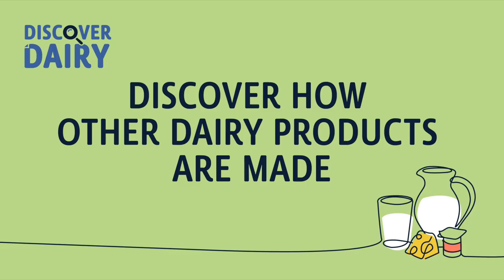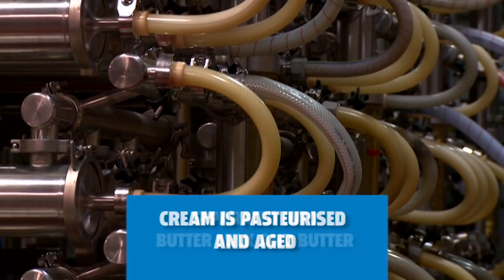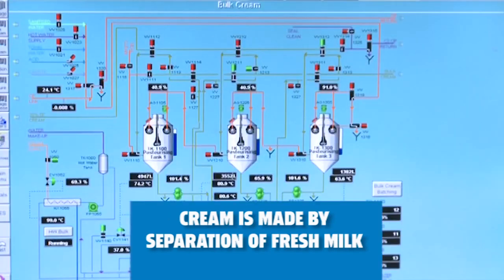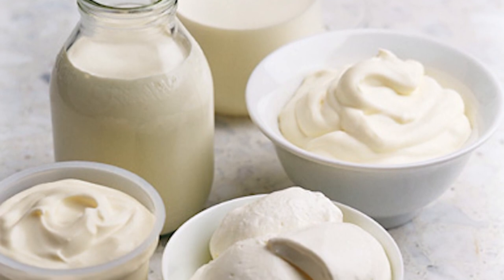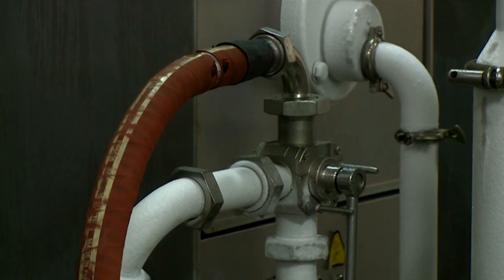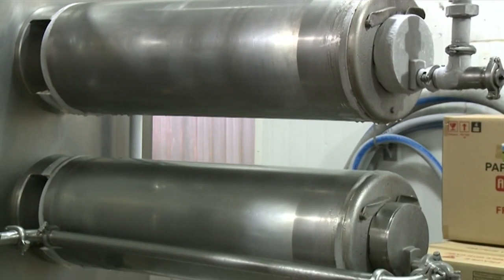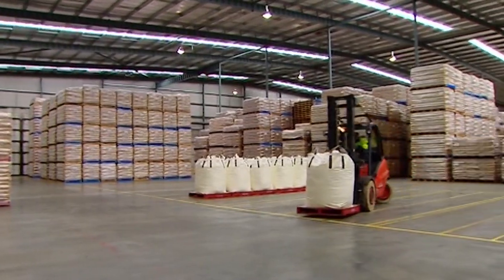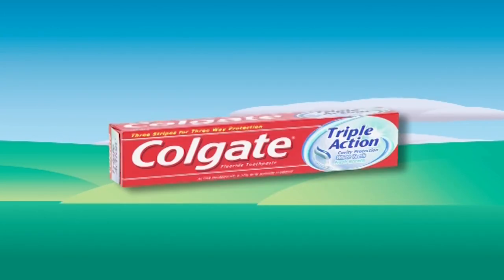Discover how other dairy products are made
All dairy products start with one natural ingredient, milk. This video explains how other dairy products like butter, cream, custard and ice-cream are made.